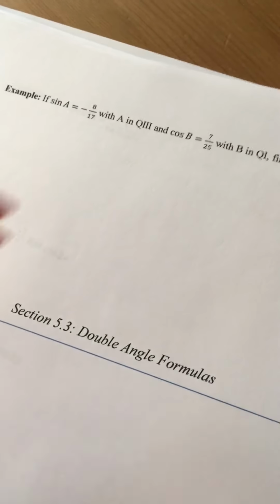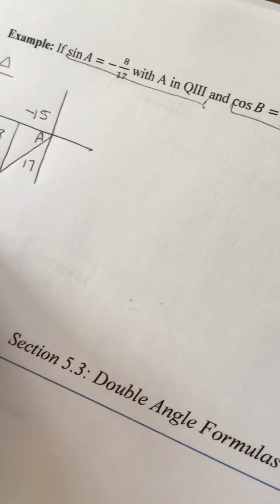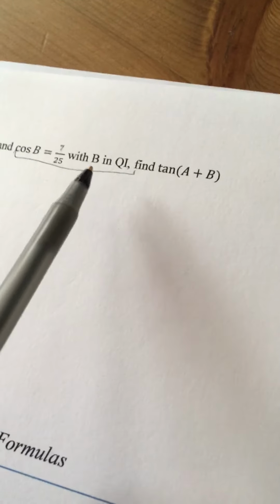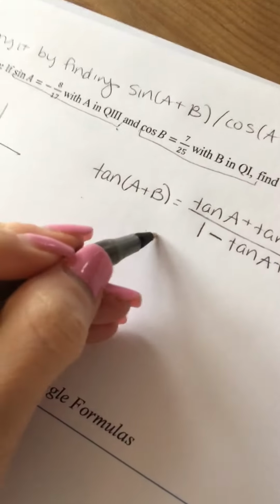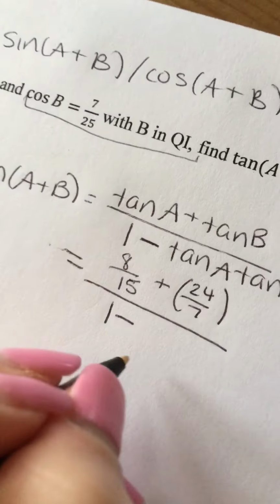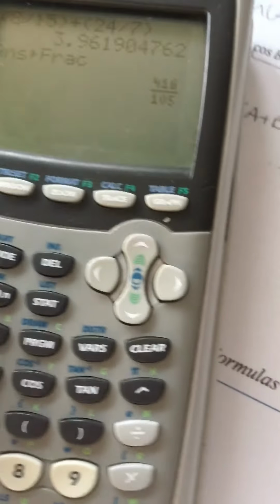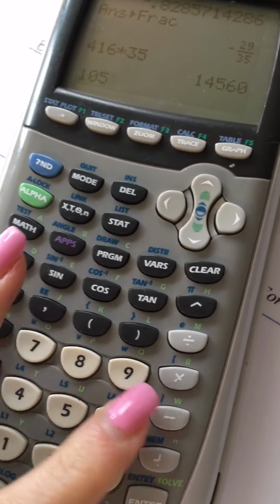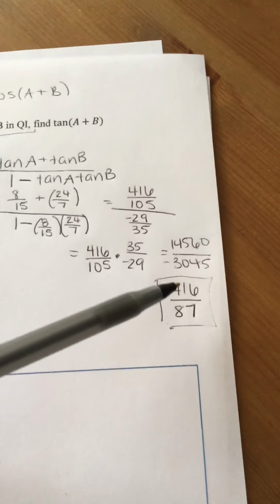5.2 Notes Part 7